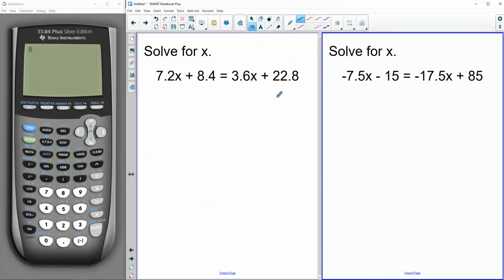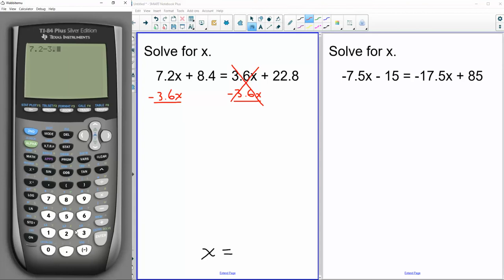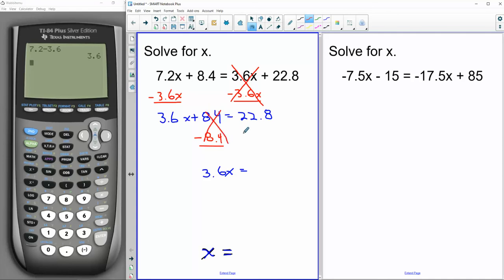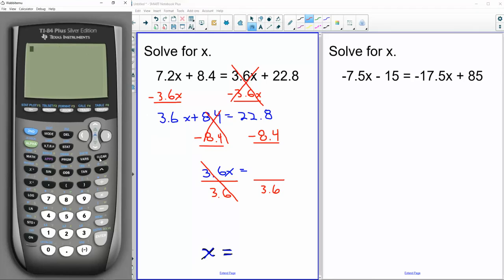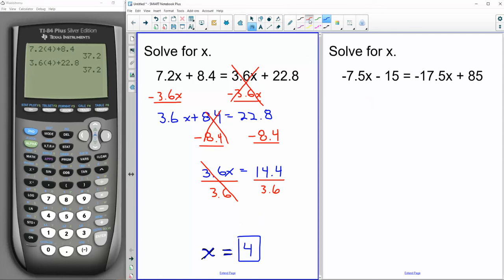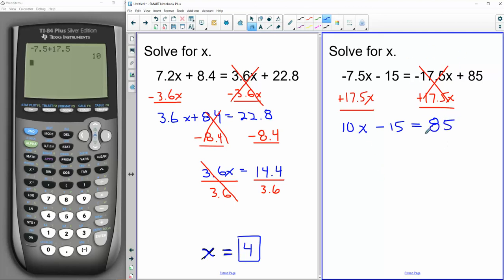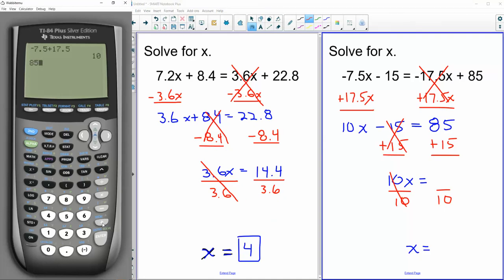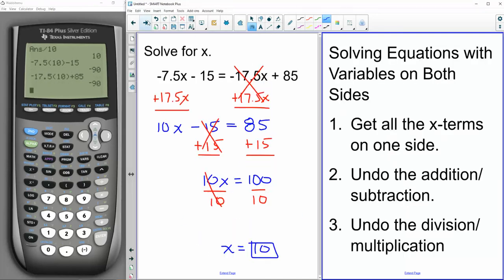Solving Three Step Equations (Variables on Both Sides)